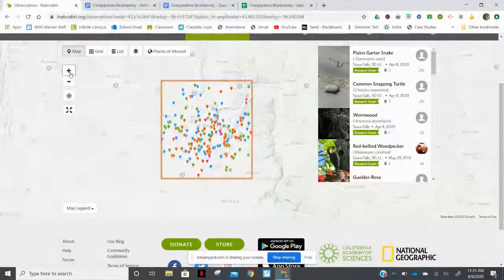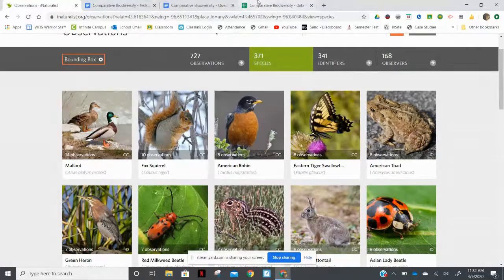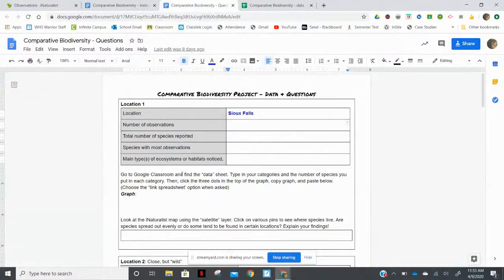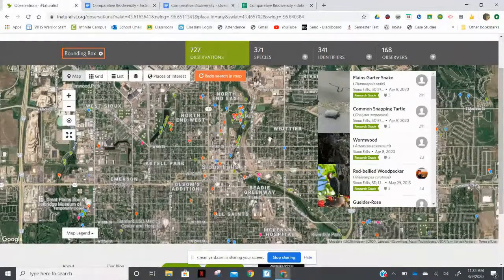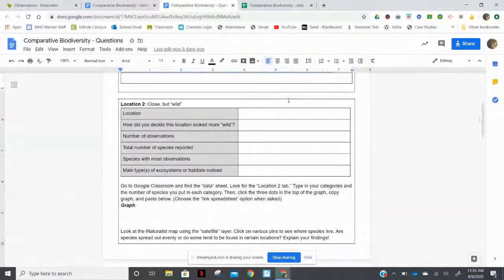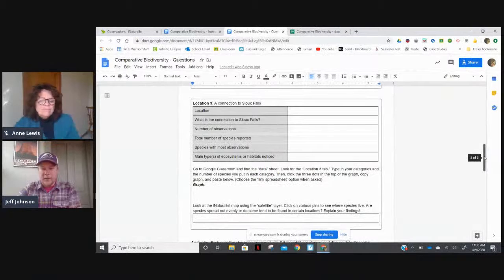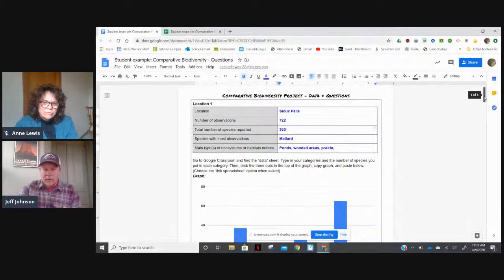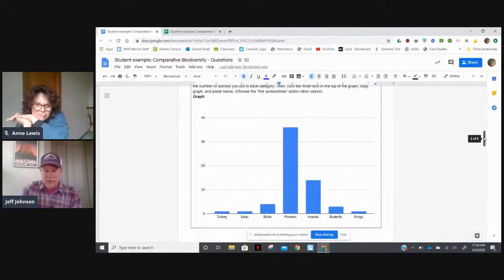Remote Teaching Hacks: iNaturalist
Join Washington Sioux Falls environmental science teacher to hear how he hacked iNaturalist data to teach remotely.